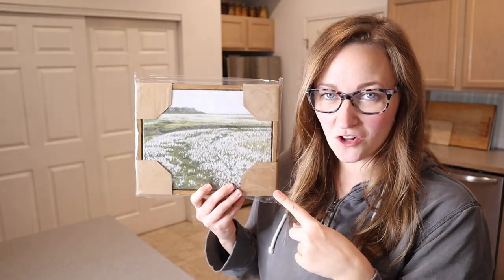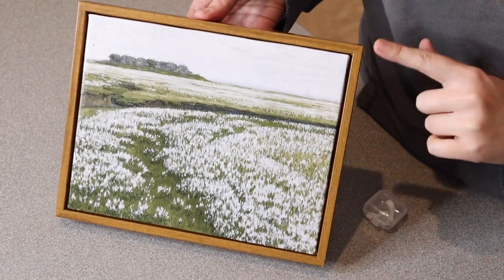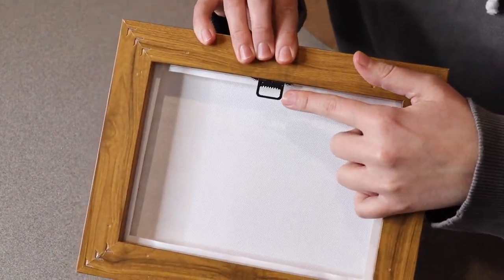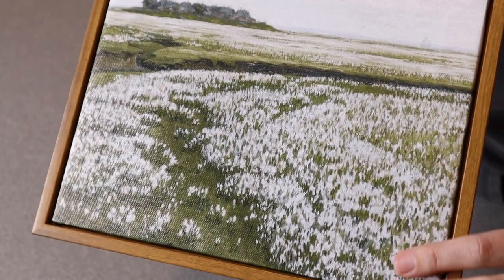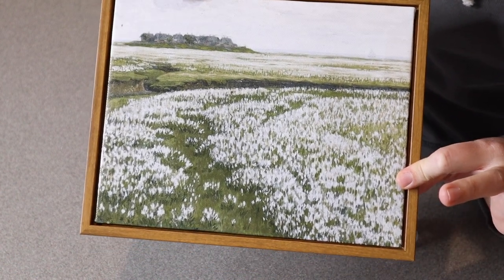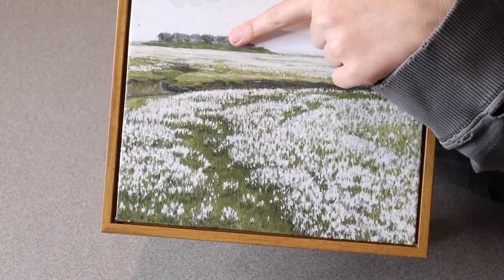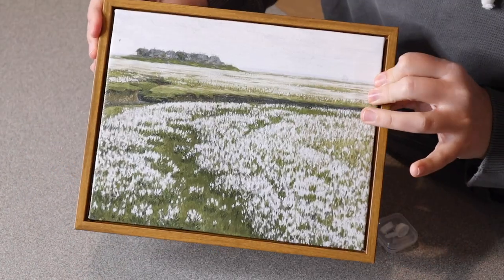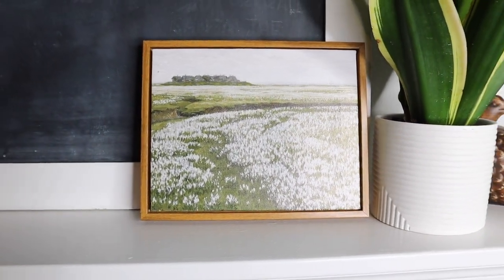KBKBART Framed Wall Art Review | Retro Countryside Flower Field Nature Wilderness Canvas Painting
👇👇 PRODUCT LINKS 👇👇
Flower Field Art

👇Try Amazon Prime for 30 Days FREE!👇

【Framed Vintage Wall Decor Art Prints】Featuring countryside flower fields and wilderness, the farmhouse decor captures the beauty and tranquility of nature, bringing a sense of wonder into your living space. The framed vintage landscape wall art decor is ideal for farmhouse decoration, this artwork adds a rustic touch to your bathroom, bedroom, and living room, creating a serene and cozy atmosphere.
【Premium Materials】 Immerse yourself in the superior craftsmanship of this high-quality canvas wall art prints. Printed on premium canvas and using the finest fade-resistant ink with a waterproof film on it to ensure the colors stay vibrant and lasting. And each vintage bathroom pictures is stretched tightly over a wooden frame, ensuring the canvas is stretched and does not buckle. We insist on using the best materials and workmanship to ensure its durability.
【Ready To Hang】Measuring 8x10Inch(20x25cm), this framed canvas art wall decor arrives ready to hang on the wall with hanging kits. (Before nailing the hook onto your wall, please refer to the installation instruction image provided. ) The vintage spring meadow landscape painting is the best choice for Housewarming parties or gallery decoration.
【Great Gift Ideas】The framed vintage wall art will always bring you home a touch of timeless elegance. This framed vintage decor is the perfect choice for birthdays, anniversaries, housewarmings, or any special occasion. The vintage wall art is especially perfect for art enthusiasts and vintage lovers alike, this classical oil painting makes a thoughtful and unique gift that is sure to be cherished for years to come.